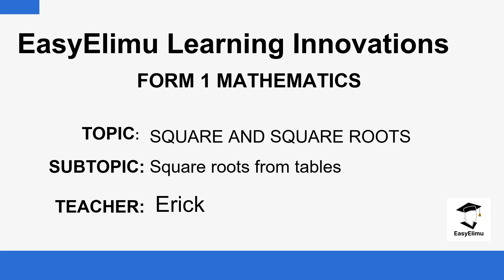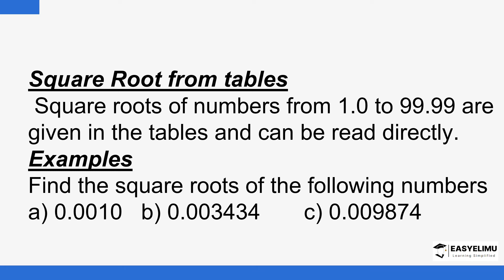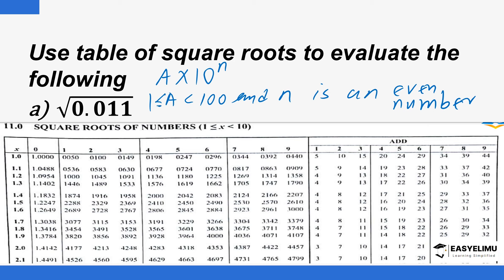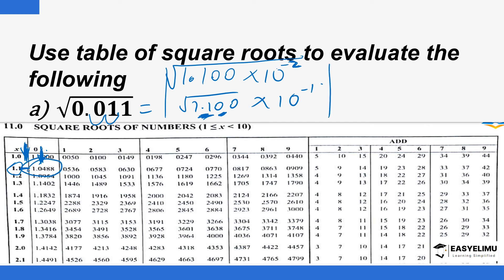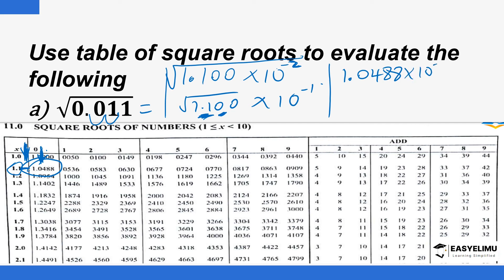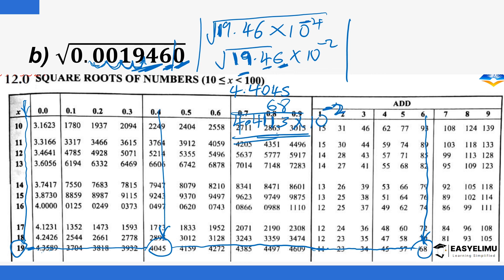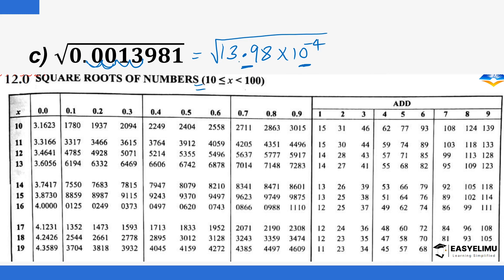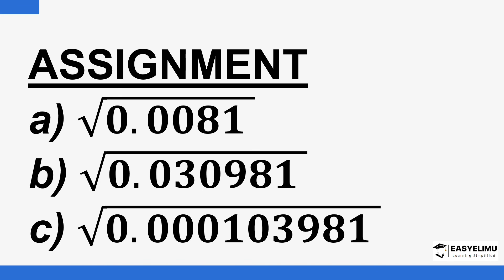Square Root Of Numbers Between 0 and 1 Using Tables (Mathematics Form 1 Topic 9 Lesson 14 of 16)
Square Root Of Numbers Between 0 and 1 Using Tables (Mathematics Form 1 Topic 9 Lesson 13 of 16)